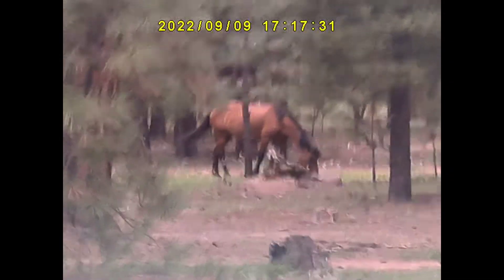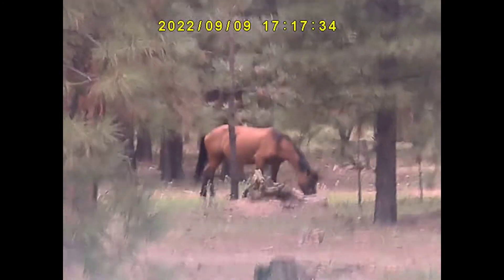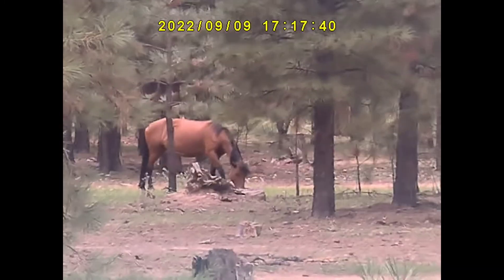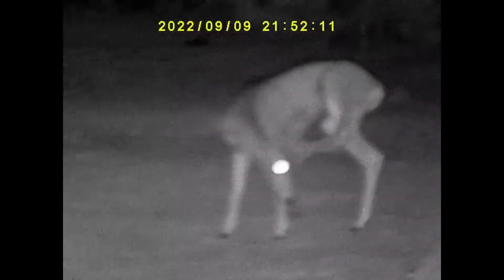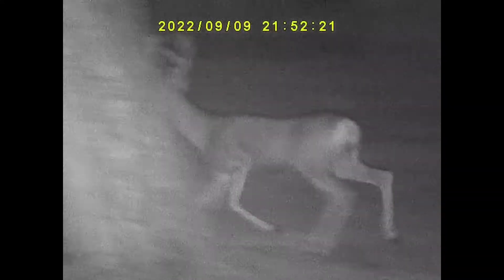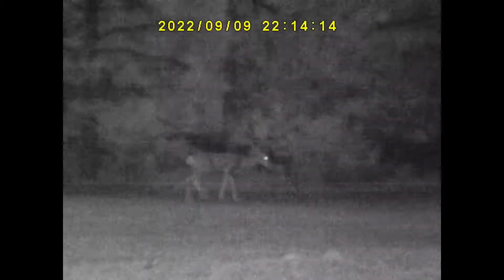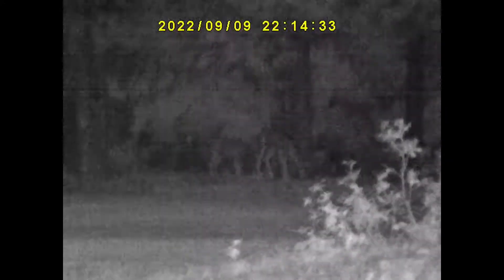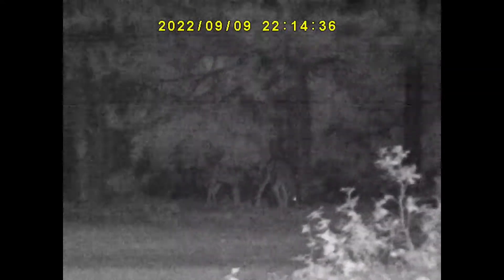BUSHNELL EQUINOX X650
First videos with the Busshnell Equinox X650 night vision monocle capture during my recent camping trip in central Arizona. For a buget night vision option i was really happy with the purchase and the potential accessories and addons to improve range and video quality i look foward to increasing my night time content.